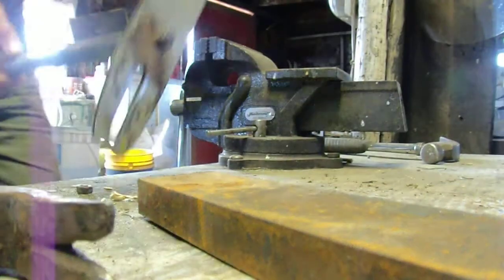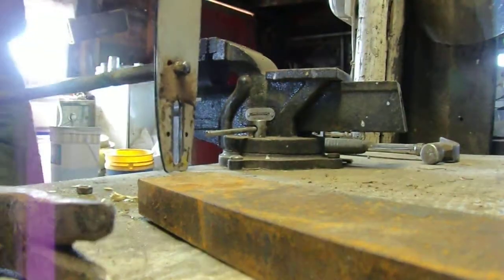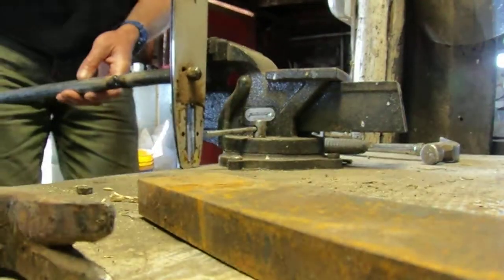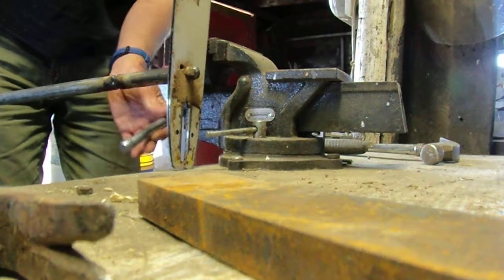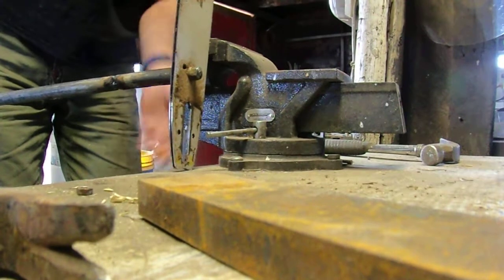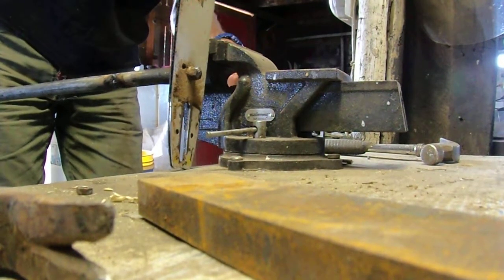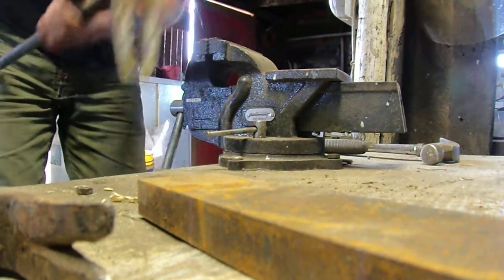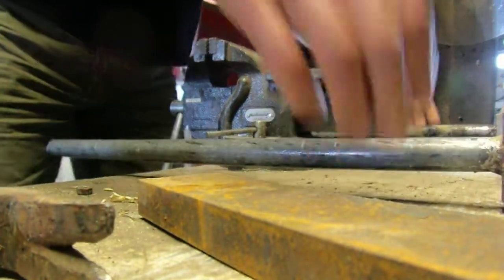Too much wear on the chainsaw bar will prevent the engine from sawing!!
In this video I Explain why making my piching vise is much better than buying a replacement sawbar and the consequences of have too wide a groove on it